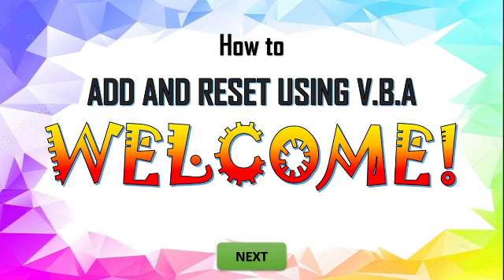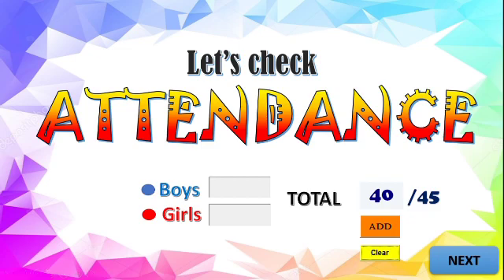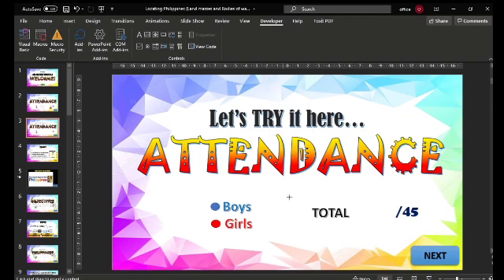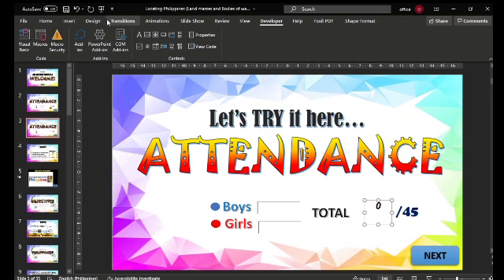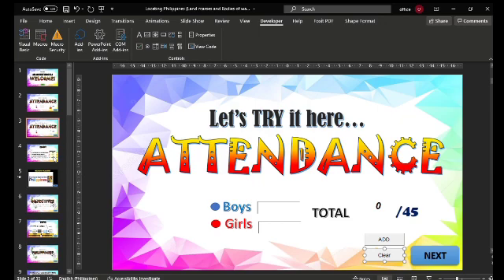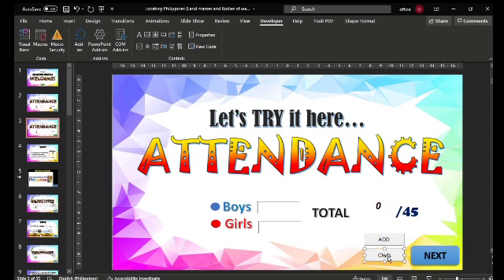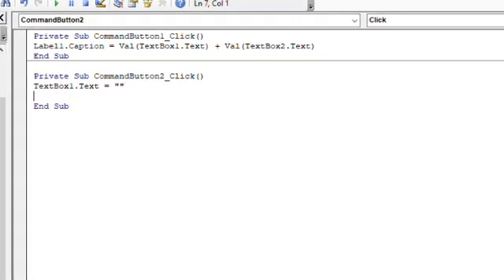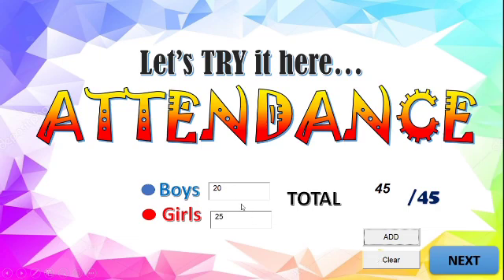Automated Attendance Checking in PowerPoint Presentation | Teacher Dha Tutorial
- How to use PPT in attendance checking in a simple way

- step by step instructions how to set up Attendance checking automatically

- Tricks in PowerPoint presentation